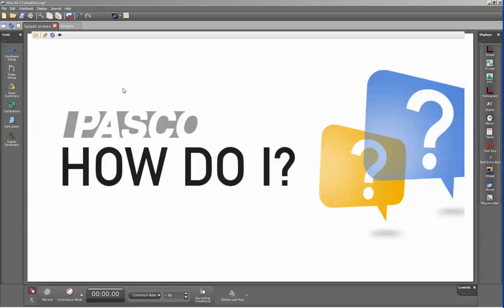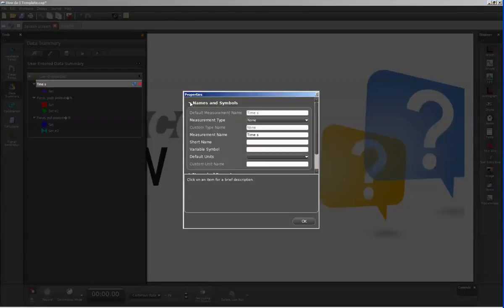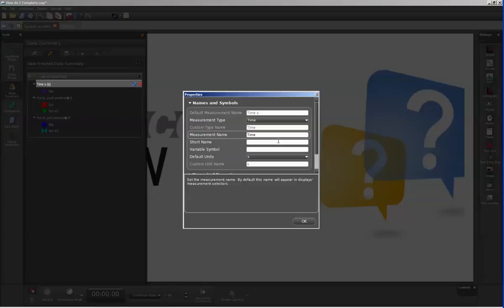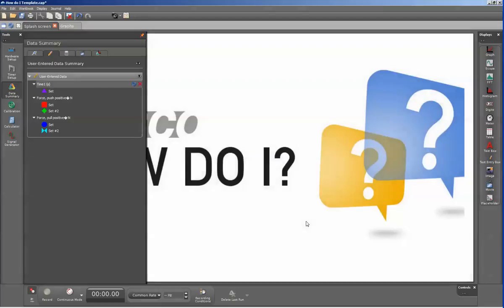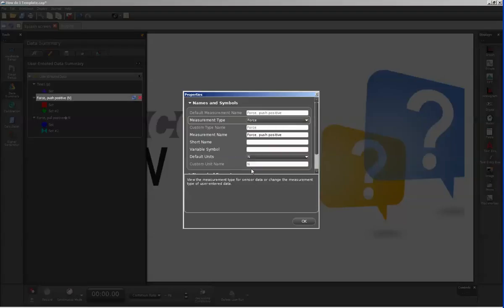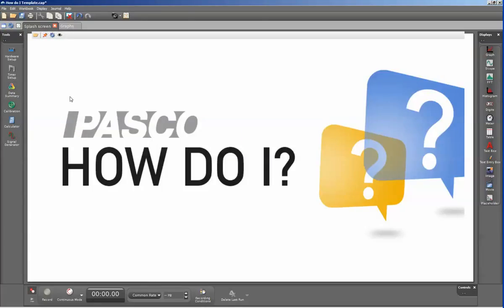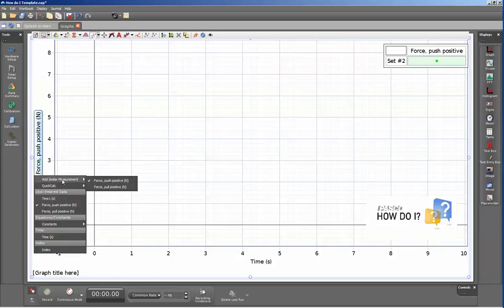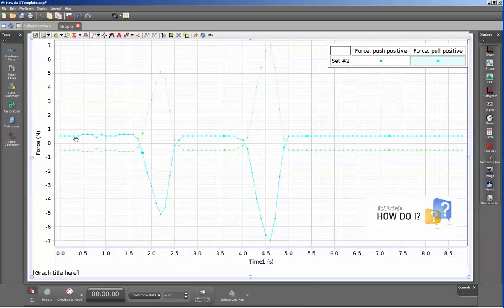Assign Measurement Types to Imported Data Capstone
How do I assign measurement types for imported data? Assigning measurement types within PASCO Capstone allows you to display similar measurements on the same axis.